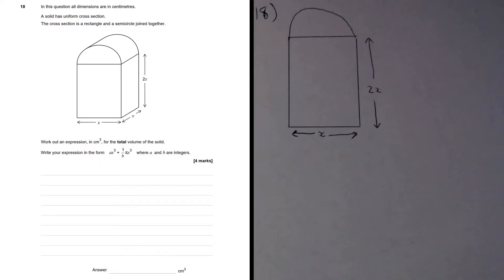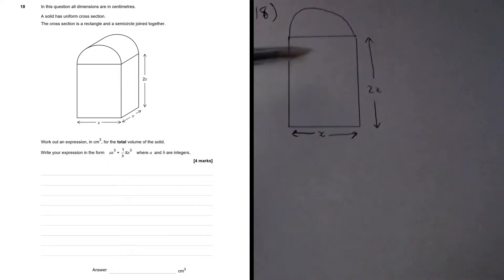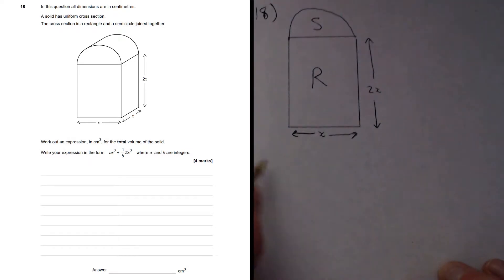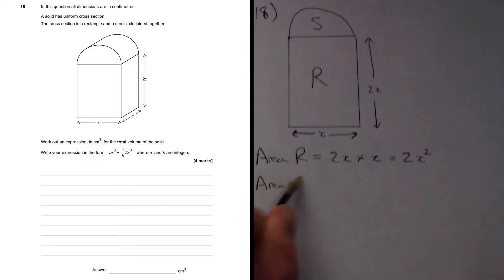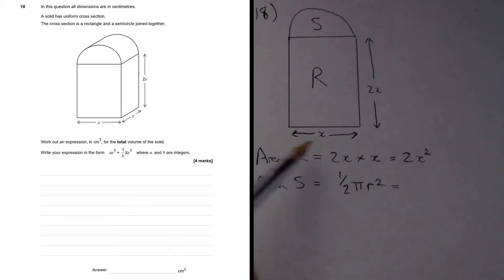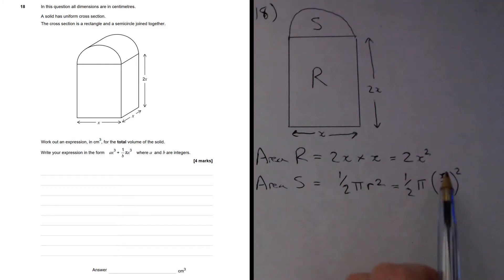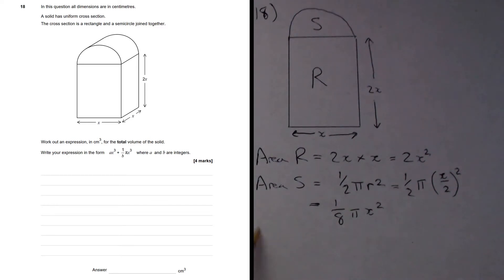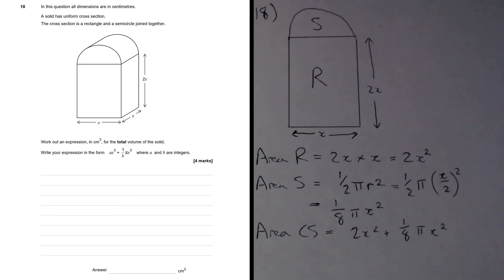GCSE Maths AQA Higher Specimen Paper 1 - Q18 Volumes of 3D Shapes